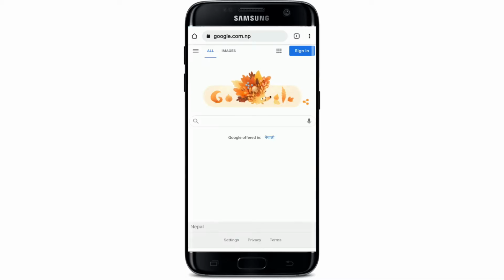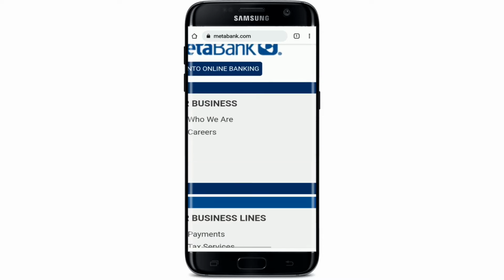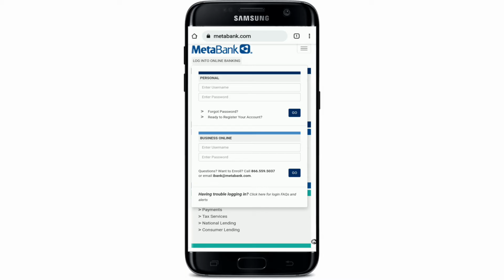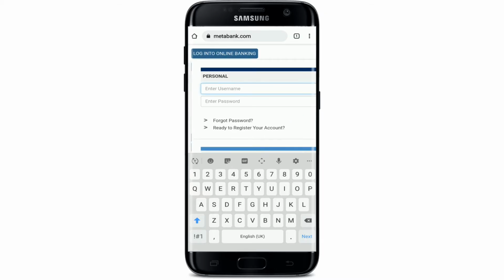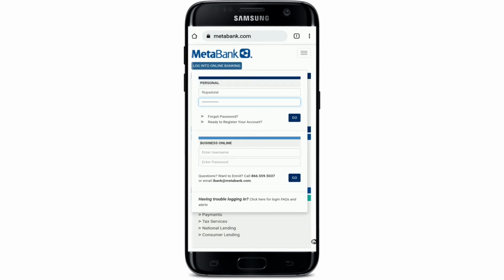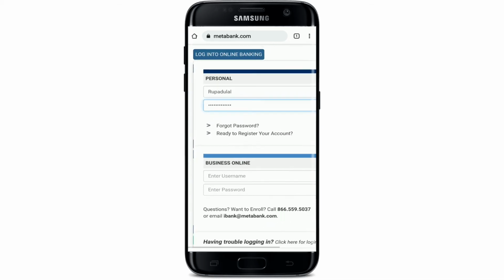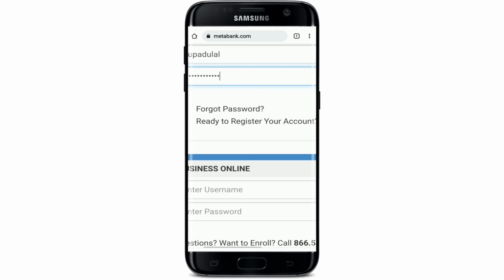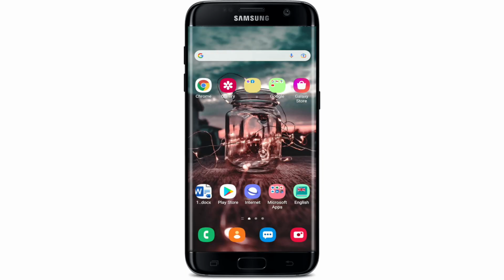How to Login Meta Bank Mobile Banking Account | MetaBank Login Sign In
Don’t know how to login to your Meta Bank online account using your mobile device? Then this video is for you.

This short video tutorial will guide you step wise process on how you can easily log in to your Meta Bank account on your mobile phone.

Watch the video till the end and follow the simple instructions.

CHAPTERS
0:00 - Intro
0:20 - How to Login Meta Bank Mobile Banking Account
1:37 - Outro